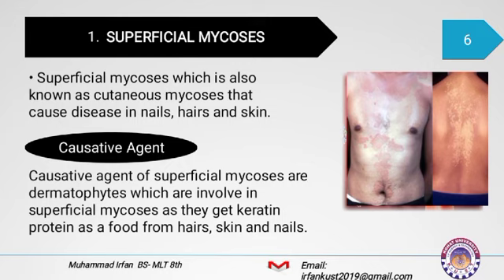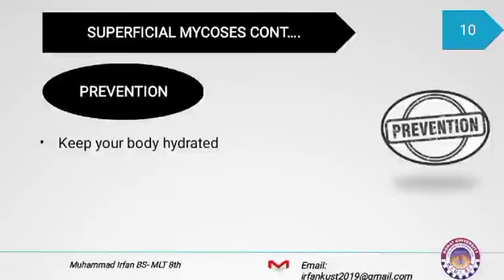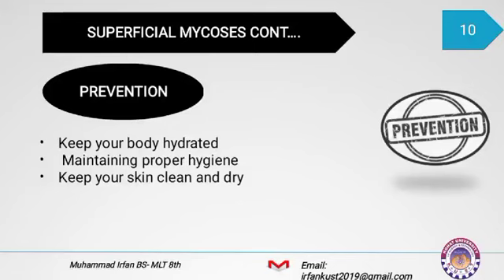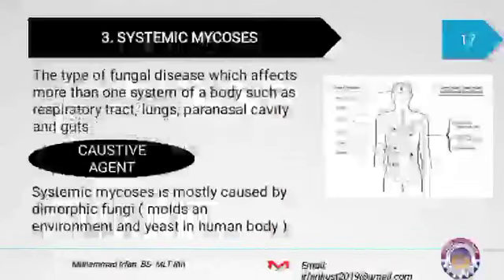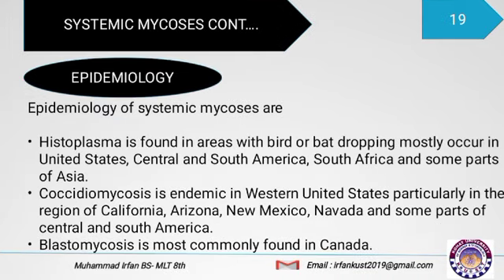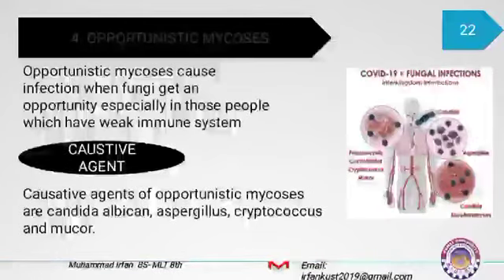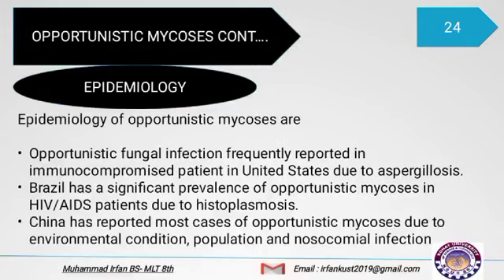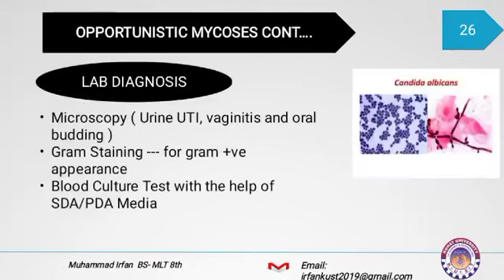presentation on Mycosis by M. Irfan MLT120192048BS